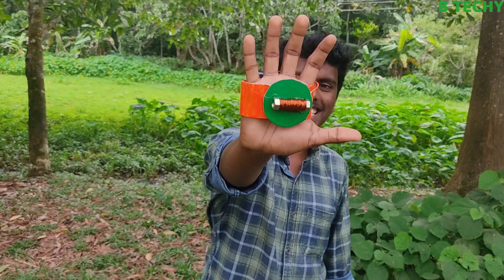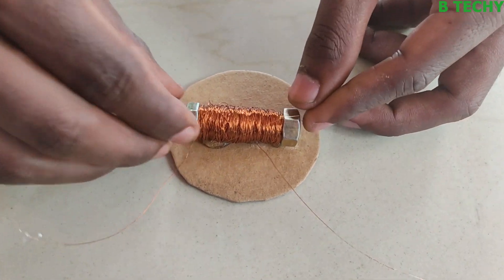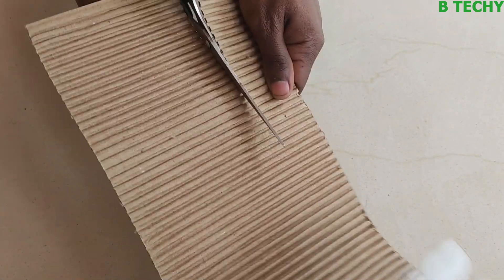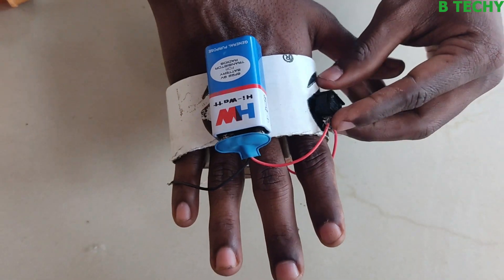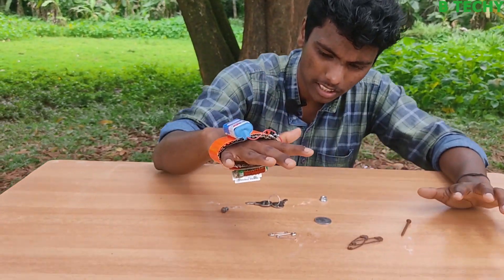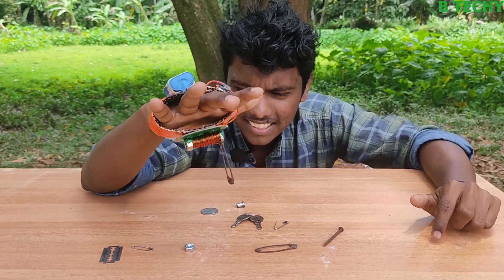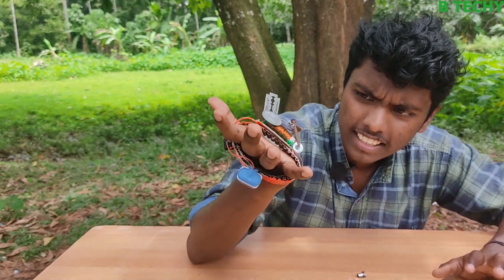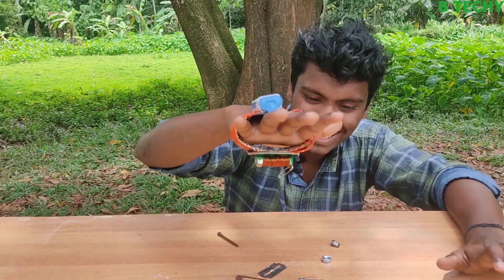ഇലക്ട്രിക്ക് കാന്തം ഉണ്ടാക്കാം | Electromagnet making | B TECHY | m4tech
IF YOU WANT TO CONTRIBUTE WITH MONEY
UPI ID
sachinsachu279@ybl